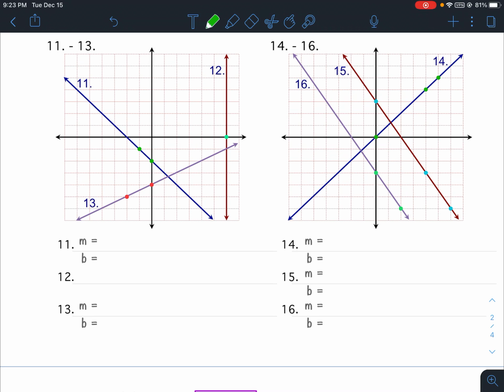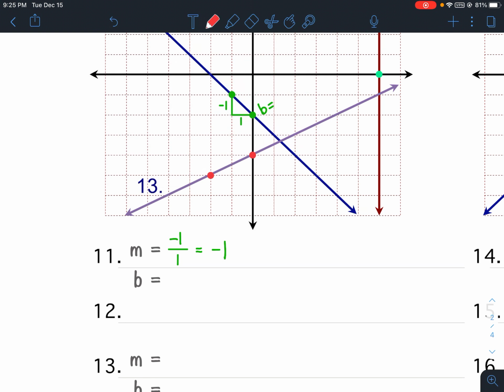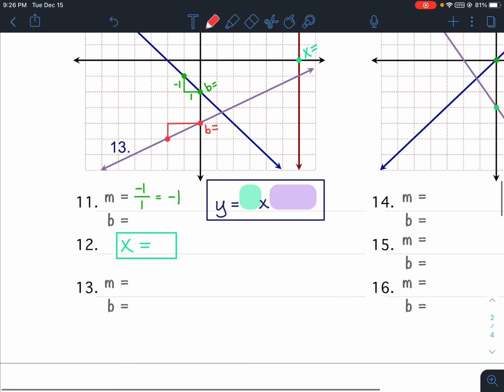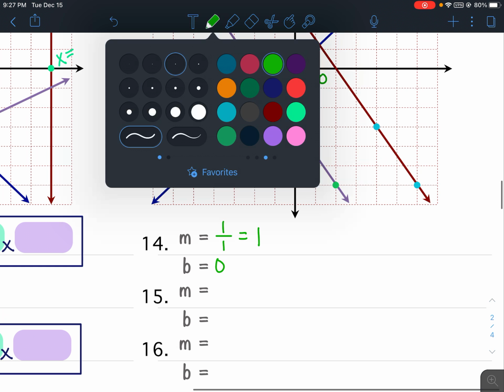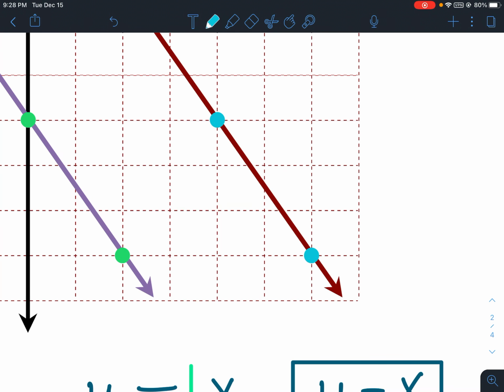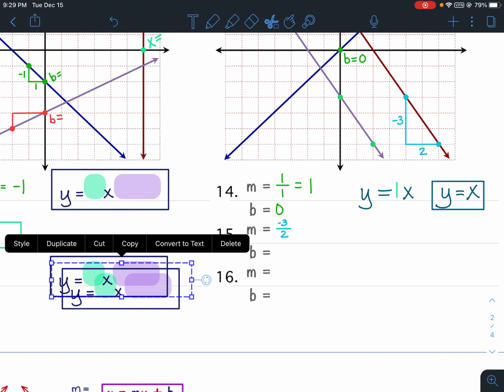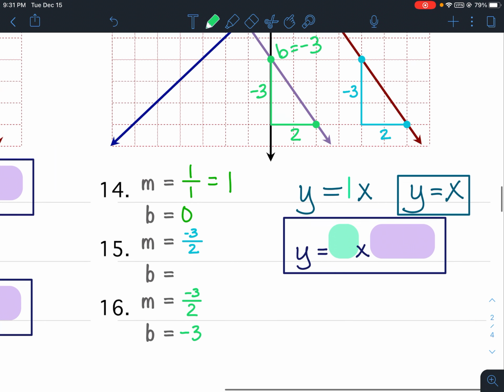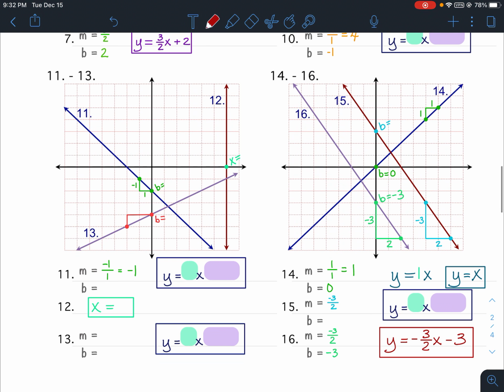Relate m & b to Lin Equat (7) WKSH: s 11-16